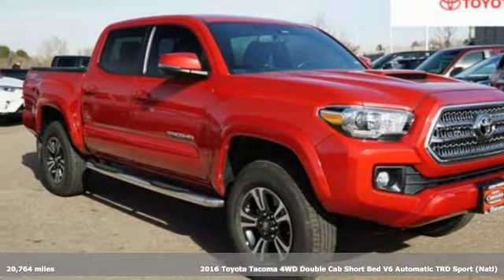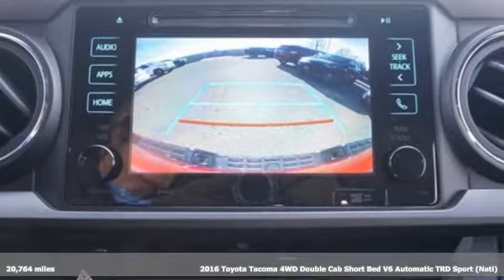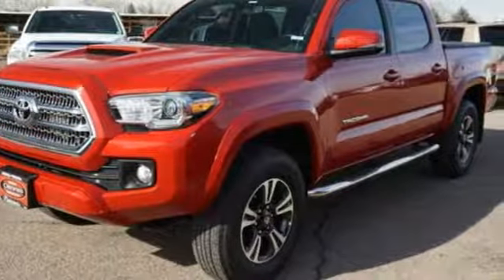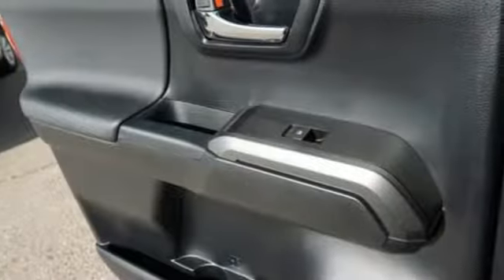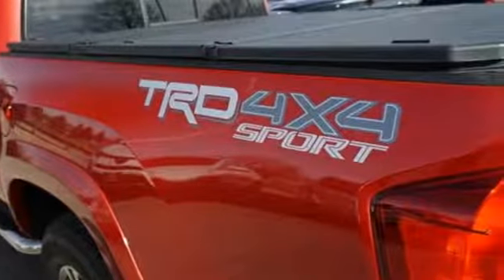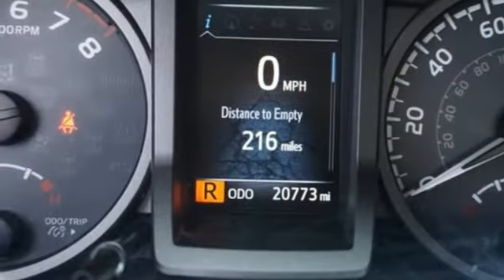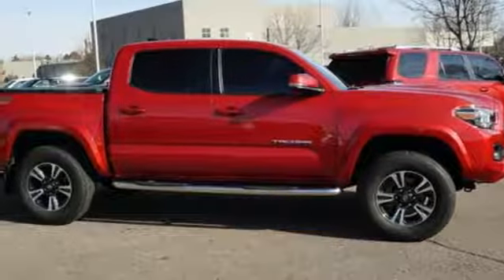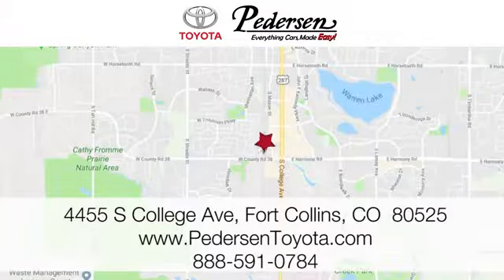Used 2016 Toyota Tacoma Fort Collins Loveland, CO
Year: 2016
Make: Toyota
Model: Tacoma
Trim: TRD Off Road
Engine: 6 Cyl. 3.5 L
Transmission: Automatic
Color: Barcelona Red Metallic
Interior: Graphite w/Gun Metal
Mileage: 20765
Stock #: K32892
VIN: 3TMCZ5AN9GM017350
PU Recent Arrival!Odometer is 16095 miles below market average!EXCEPTIONALLY CLEAN AND WELL CARED FOR VEHICLE!!!, TOYOTA CERTIFIED!!!, ***ONE OWNER***, ***CLEAN CARFAX!!!***, ORIGINALLY PURCHASED AT PEDERSEN TOYOTA!!!, 4WD,

Address:
4455 S. College Ave